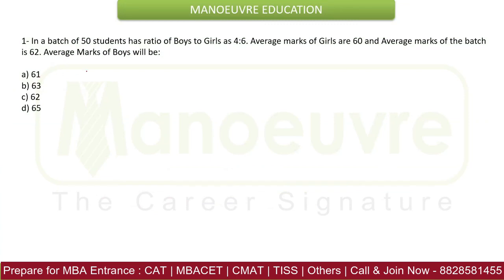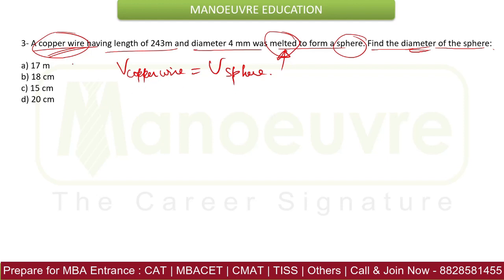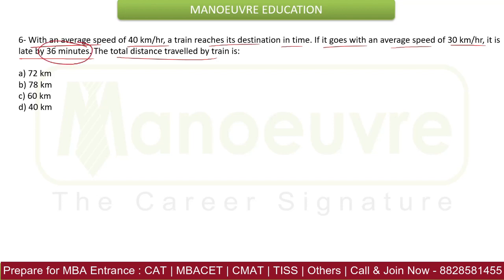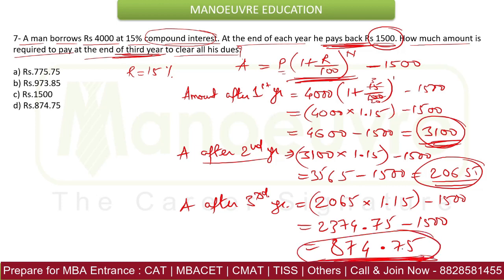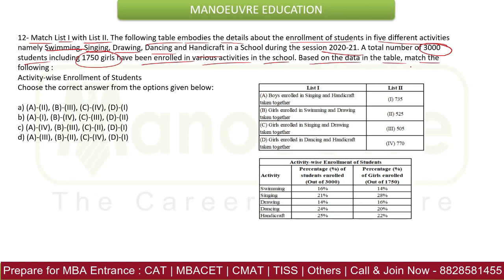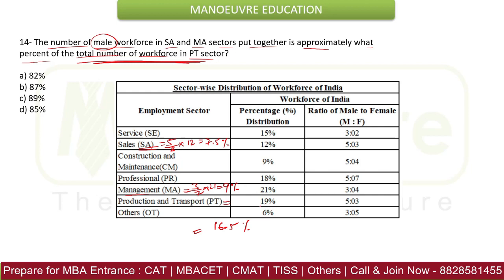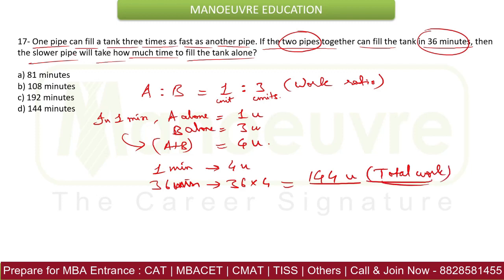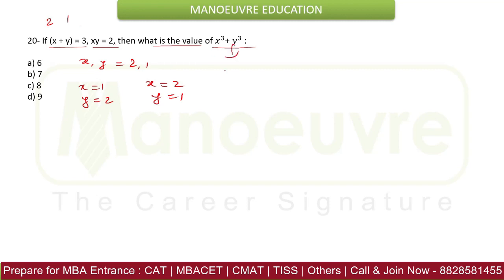CMAT 2023 - Actual Paper Solution of CMAT 2022 | Quant Section | Complete Solution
Prepare for MBA Entrance : CAT | CMAT | MBACET | SNAP | NMAT| MAT  - Kickstart Preparation | Online Live Classes | Books | Mock.

Join Online Program
Call/WhatsApp on :
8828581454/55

CLASSROOM COACHING :-
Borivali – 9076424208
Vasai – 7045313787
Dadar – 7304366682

CMAT 2023 (Common Management Aptitude Test) - Actual Paper Solution of CMAT 2022 | Quant Section | Complete Solution